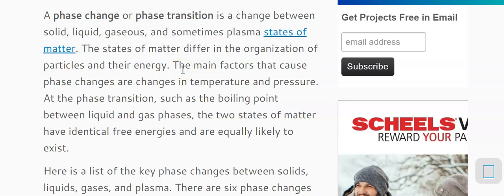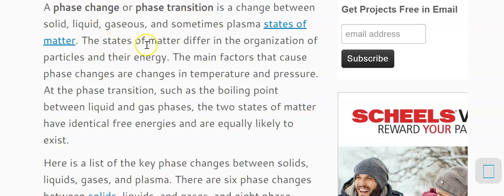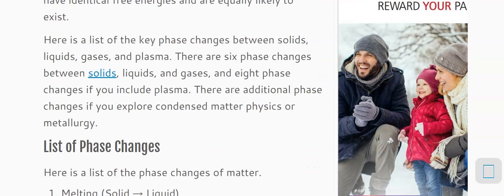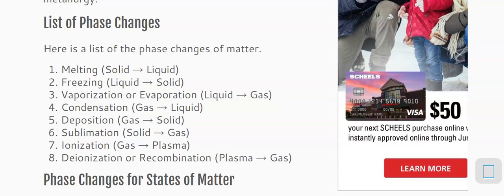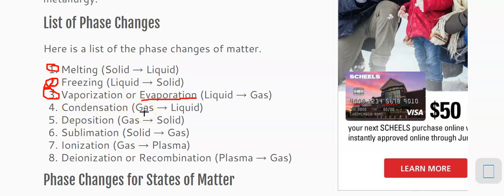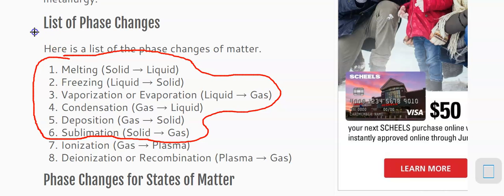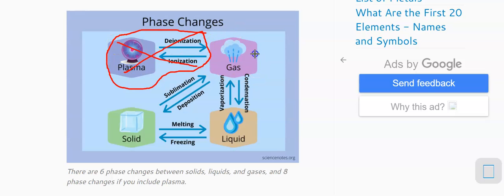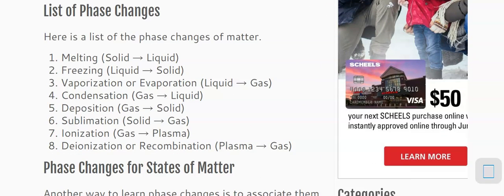From website phase changes and vocab